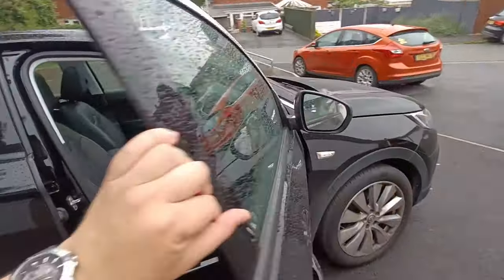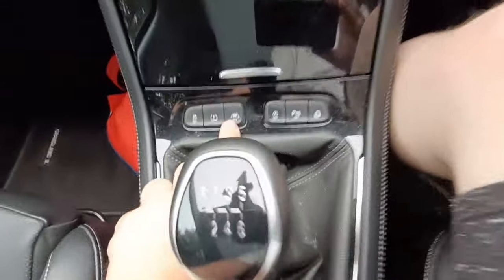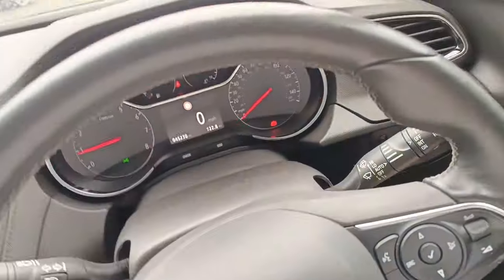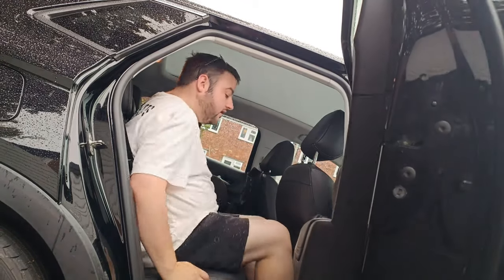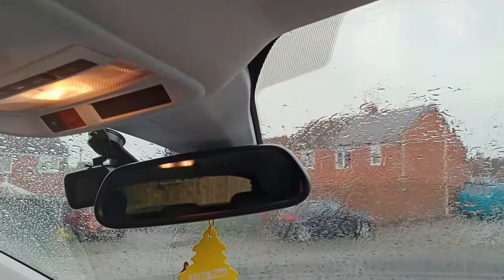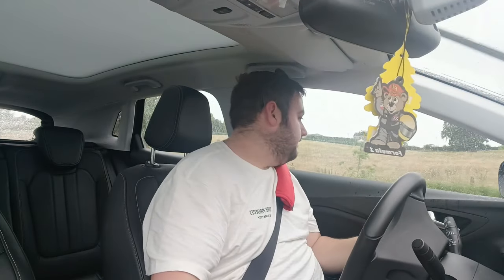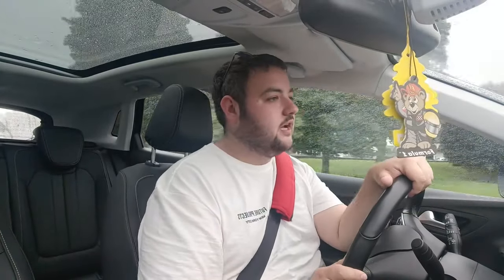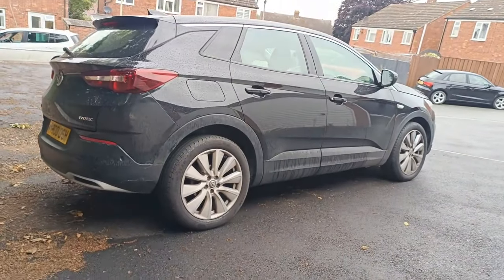My 2020 Vauxhall Grandland x elite nav turbo (Likes & dislikes)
Hello viewers and welcome to a new video here on blurbosh, in this video i give a full in depth review on my new to me vauxhall grandland x

🎵 Track Info:

Title: Old Times
Artist: Next Route
Genre: Dance & Electronic
Mood: Happy